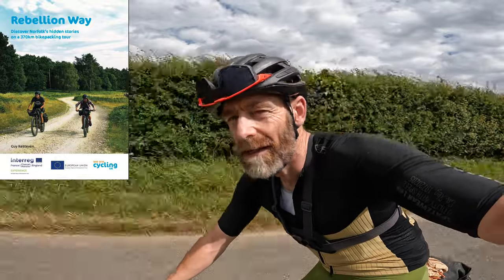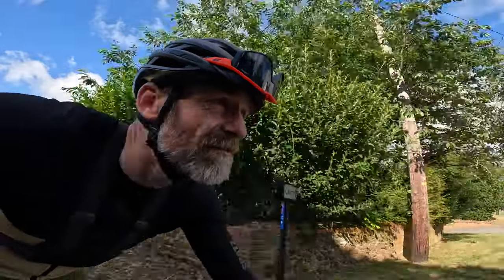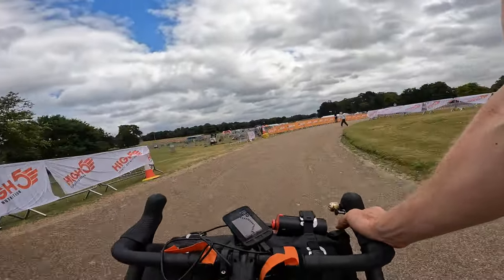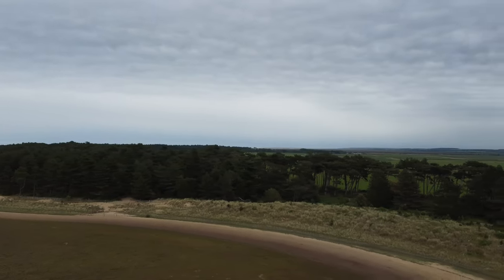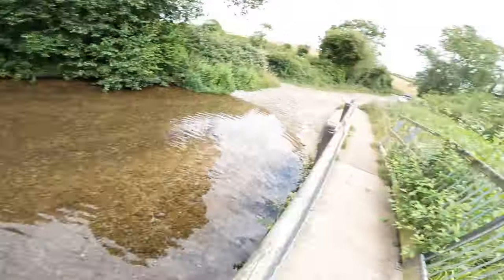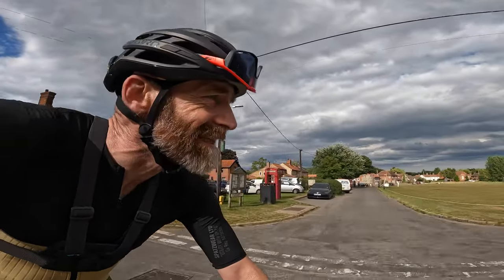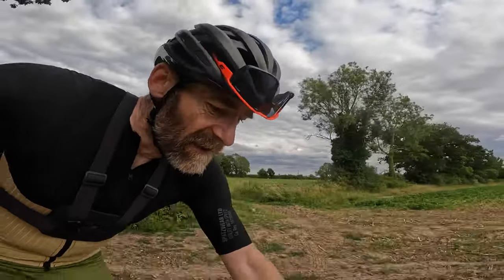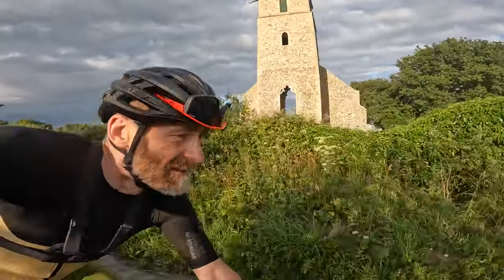Rebellion Way 2: Ride Cycling UK's new Norfolk route with the writer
The Rebellion Way is a 225 mile, 375km historically inspired gravel adventure loop around Norfolk that I created together with awesome bike charity Cycling UK. Ride with me around the second part of the route from Sandringham to Norwich to get a taste of the stunning scenery, fascinating history and surprising stories that make this a marvellous introduction to multi day riding for anyone.

Massive thanks to Cycling UK for asking me to create this route as part of the EXPERIENCE Cycling initiative and commissioning me to write the guidebook which you can buy

And if you enjoy this video please consider joining Cycling UK so they can create more routes like this, campaign for better access and advocacy for cyclists and get yourself great deals, comprehensive rider insurance and a regular magazine in the process.

Cheers

Guy K